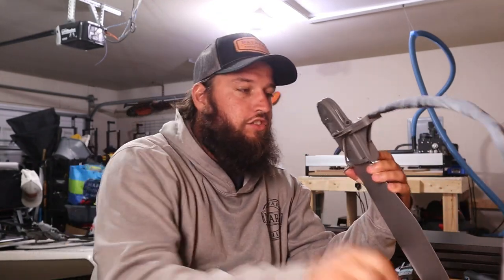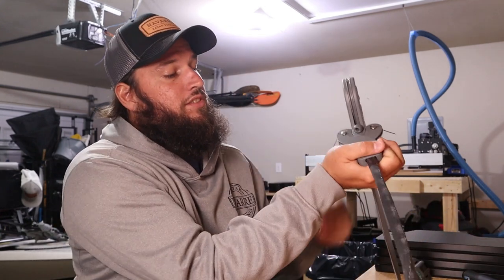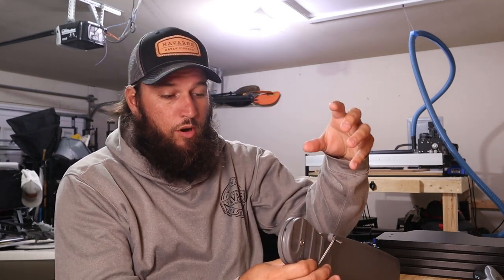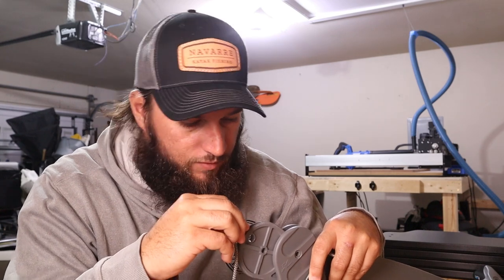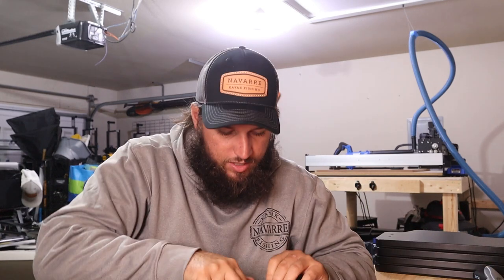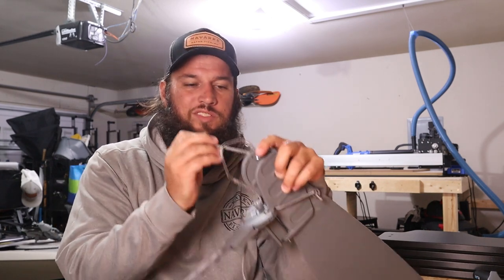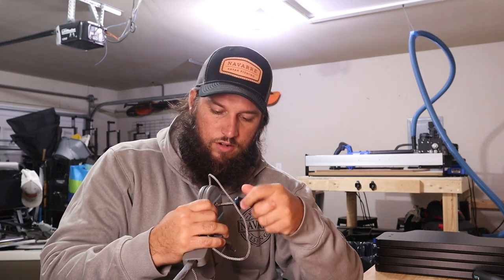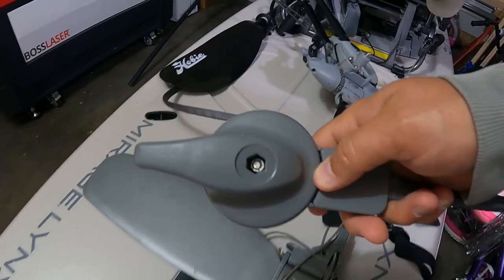Broken Rudder on Hobie Mirage Lynx | Easy Fix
The Hobie Mirage Lynx rudder broke on its first pull...

Thankfully it's an easy fix.

Our Story

Our Approach